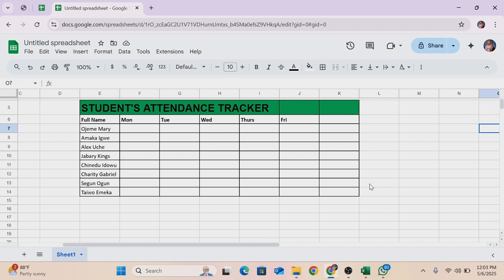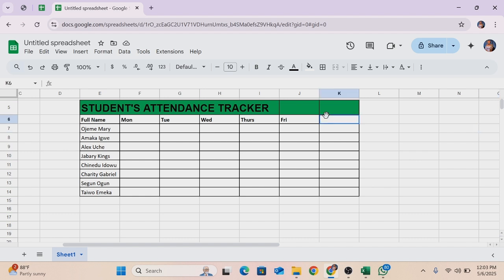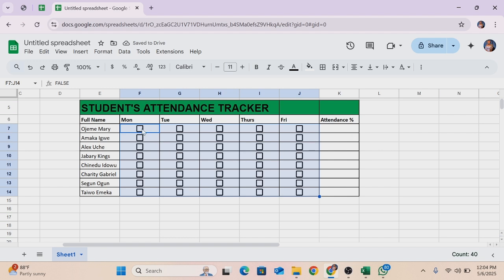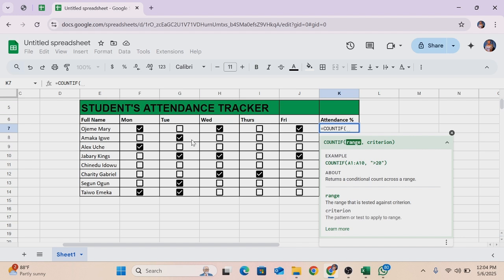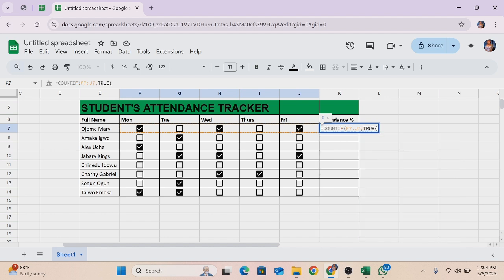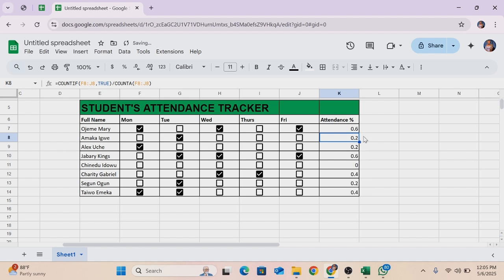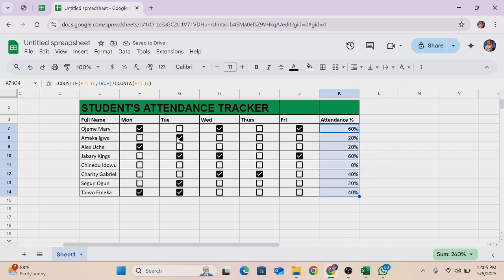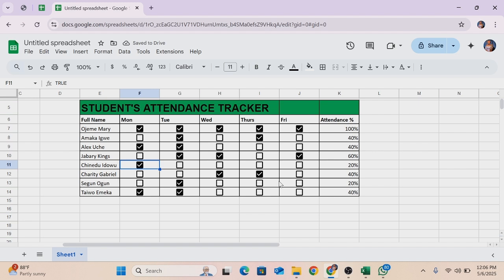Track Student Attendance Like a Pro With Just Checkboxes in Google Sheets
I recently built a student attendance tracker using Google Sheets; no complicated tools, just smart formulas and checkboxes!

Here’s what it does:
✔️ Uses checkboxes to mark attendance
📌 Tracks daily presence at a glance
📊 Calculates attendance percentage using COUNTIF and COUNTA
💡 Perfect for teachers, tutors, or anyone managing students or team attendance!

Whether you're handling a small class or a big group, this tracker keeps everything simple, visual, and organized — and it's fully customizable!

📹 Watch the video to see how I built it and how you can make your own in minutes.

Let’s make classroom management easier, one checkbox at a time!